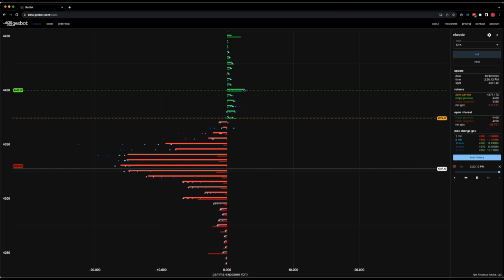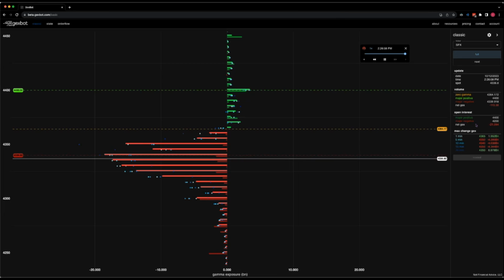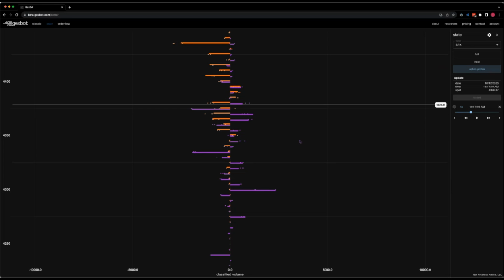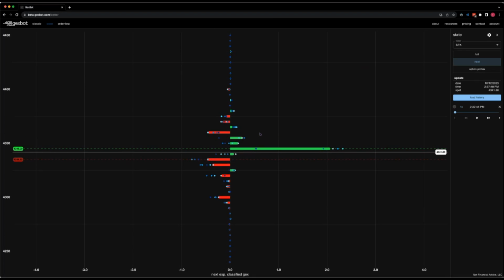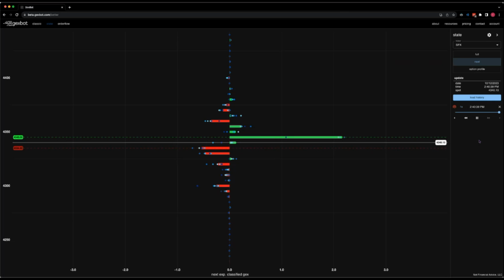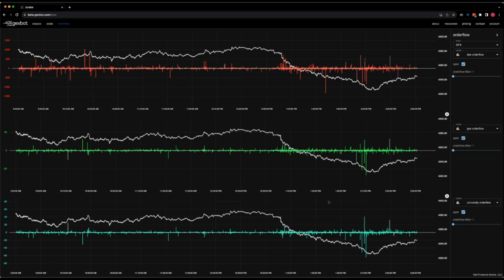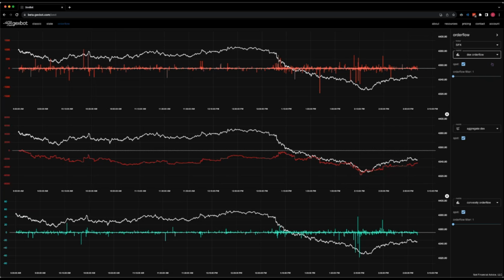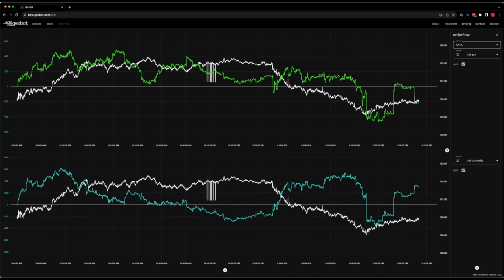Understanding Our Visualizations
An introduction to our new platform for options analytics.

00:00  gexbot classic
11:00  options profile (classified volume)
18:27  gex profile (truegex)
26:58  orderflow overview
28:50  dex and gex orderflow
31:04  convexity orderflow
34:28  aggregate dex
36:55  net gex
39:30  net convexity
42:37  wrap-up

Launch discount: GEXBOTLEGACY

The offer ends once JPOW opens his mouth for December’s FOMC presser.

I. Risk Disclosure
Derivatives trading, including Futures and forex trading contain substantial risk and is not for every investor. An investor could potentially lose all or more than the initial investment. Risk capital is money that can be lost without jeopardizing ones' financial security or life style. Only risk capital should be used for trading and only those with sufficient risk capital should consider trading. Past performance is not necessarily indicative of future results.
II. Hypothetical Performance
Hypothetical performance results have many inherent limitations. No representation is being made that any account will achieve profits or losses similar to those shown; there are frequently sharp differences between hypothetical performance results and actual results. Hypothetical trading does not involve financial risk and cannot completely account for the impact of financial risk in actual trading. The ability to withstand losses or adhere to a trading program despite losses are material points which can adversely affect actual trading results. There are numerous other factors related to the markets in general or to the implementation of any specific trading program which cannot be fully accounted for in the preparation of hypothetical performance results.
III. General Information
Any reliance you place on such information is strictly at your own risk. Our data is presumed but not guaranteed to be accurate, and our algorithms provide a reasonable but not exact picture of market conditions. We are not liable for any losses arising from use of this website. We do not provide "signals" nor indicate where trades should be entered. Investment decisions should be based on various information sources, of which our data is only a subset. We are not responsible for customer trades or service outages. Subscriptions are for personal use only.
IV. Data Storage
V. Cookies and Data Agreements
We don't sell your data. Cookies are used for user experience and credentialing only. No third-party marketing agreements exist. Professional traders may incur additional exchange fees.
VI. Live Trade Room Disclosure
Our Discord Server welcomes users to interact with our community. Advertising other services is prohibited. Presentations are educational only; all trades presented are hypothetical and should not be expected to be replicated in live trading.
VII. Testimonial Disclosure
Testimonials may not be representative of other clients and do not guarantee future performance or success.
VIII. Refunds and Renewal
Monthly and yearly subscriptions are non-refundable and auto-renew. Cancel 24 hours before renewal to prevent charges. For service discontinuation, yearly subscriptions may be refunded pro-rata.